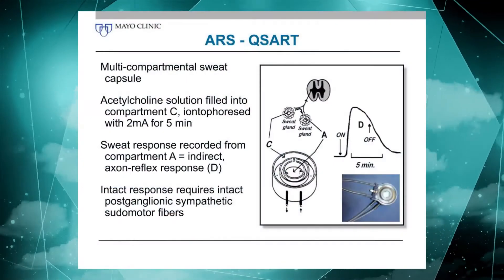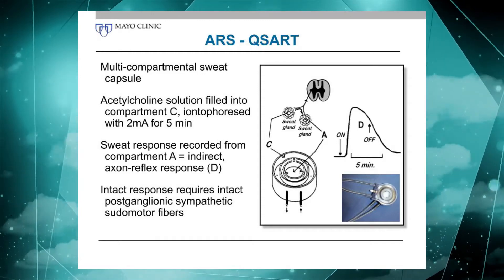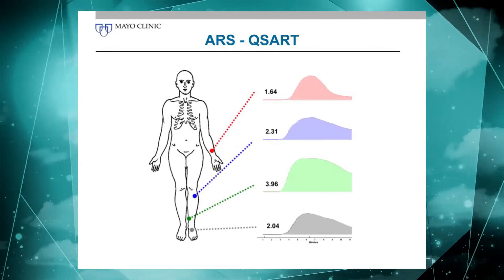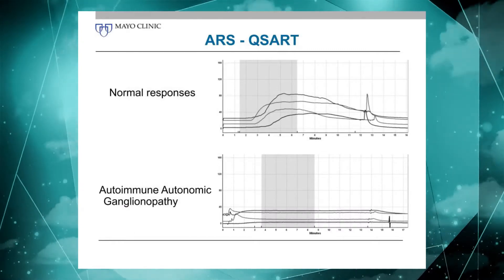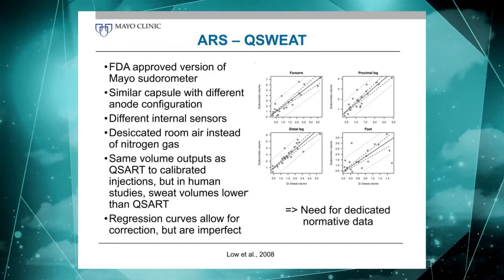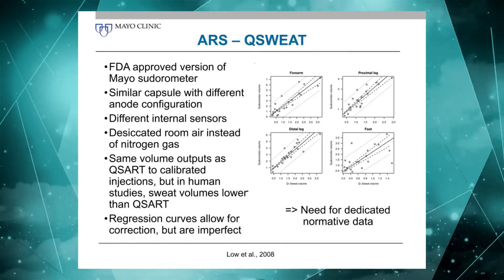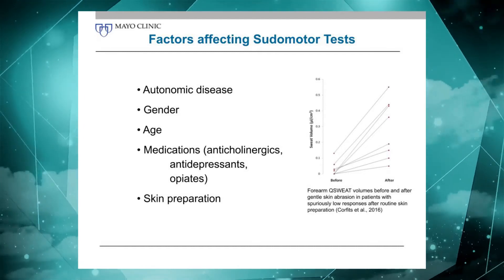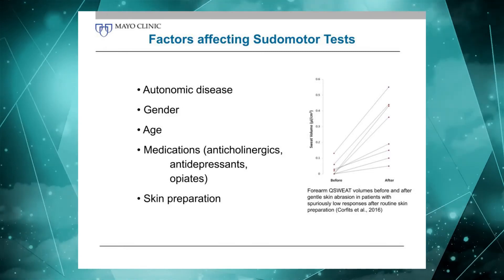QSART (2 of 16)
In this video Dr. Singer describes the Quantitative Sudomotor Axon Reflex Test (QSART) for assessing autonomic function.